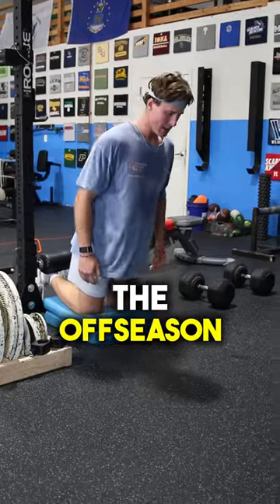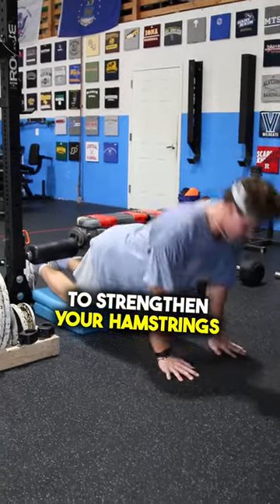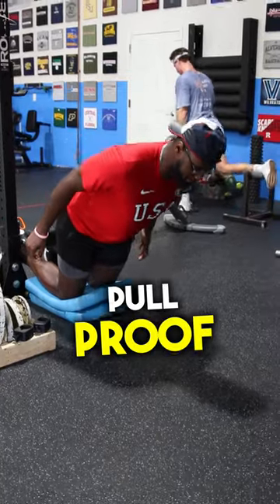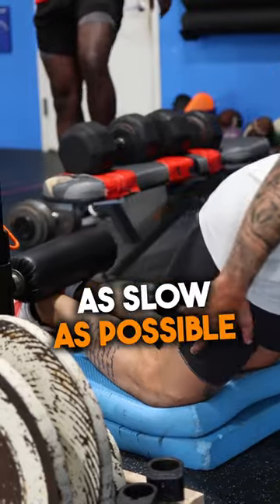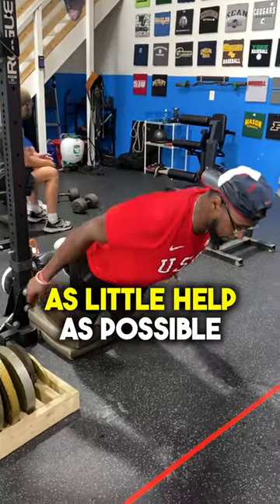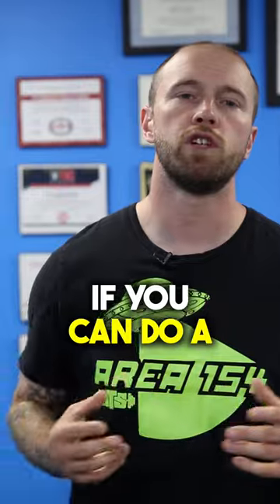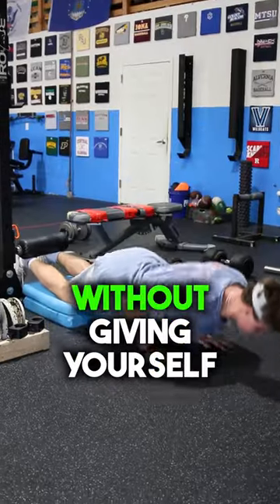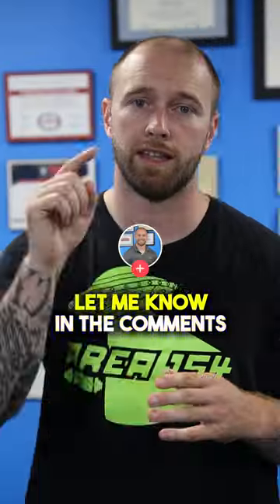Athletes‼️ Make your Hamstrings PULL proof 💪🏼 with these Nordic Hamstring Curls! 💯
baseball baseballtraining appyhour hamstrings injury Hey athletes, stop pulling your hamstrings! Here's a great exercise you should add into your programming!